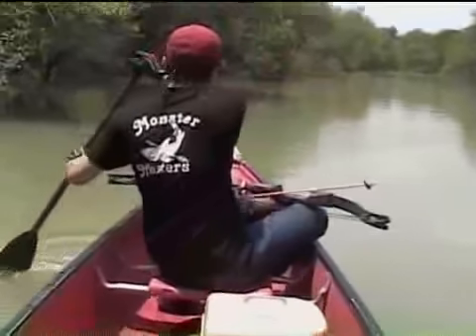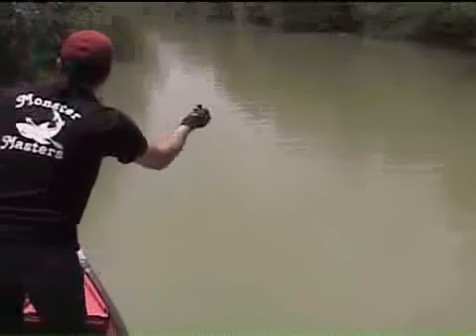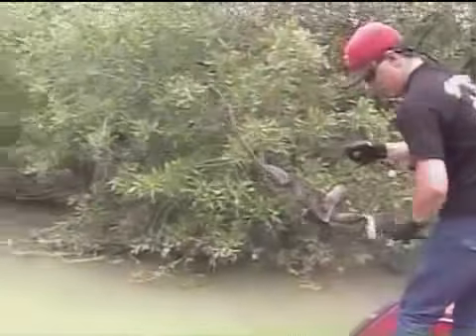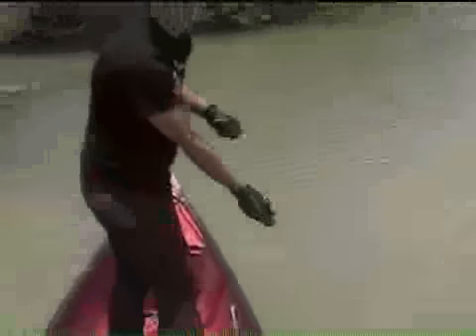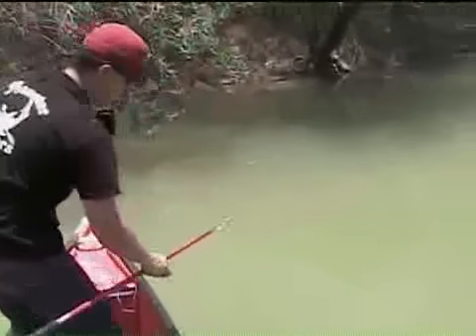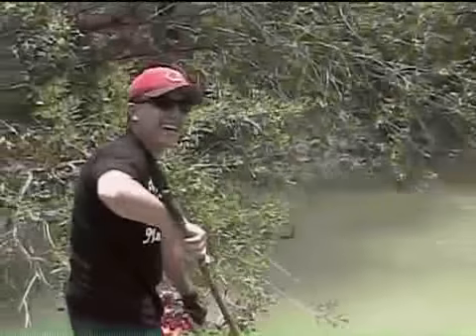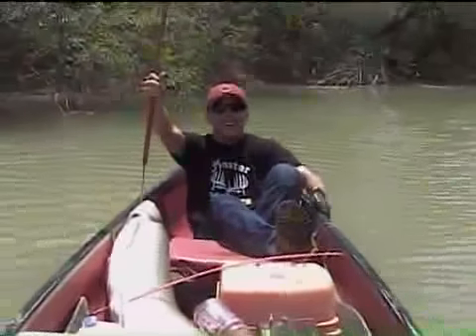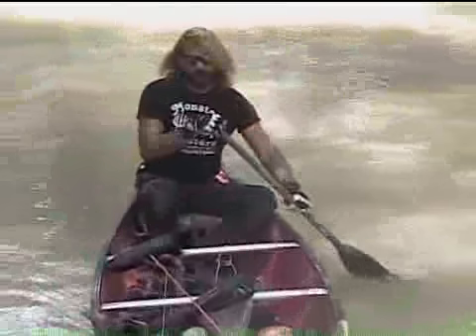Bow Fishing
Hunting / Fishing / Bow Fishing / Bow Hunting

Monster Master "Buck Medley" Bow Hunting on the Frio River located in the Hill Country of South Texas. Watch as Buck hunts alligator gar (Better Known as Bow Fishing). To see more Hunting and Fishing videos checkout

Enjoy the Sport of Hunting and Fishing logon Your Premier Hunting and Fishing Web Destination.

ProStaff " Monster Master": Buck Medley